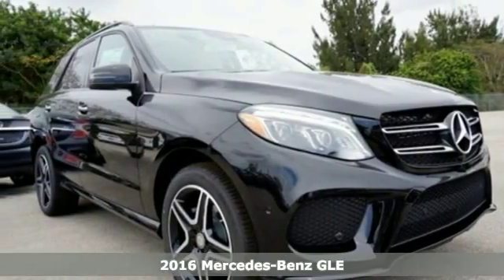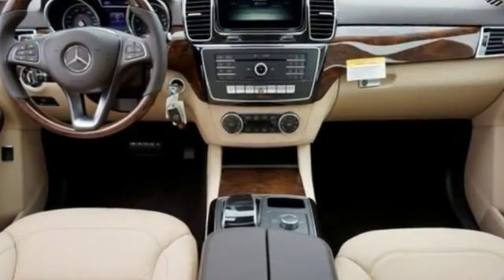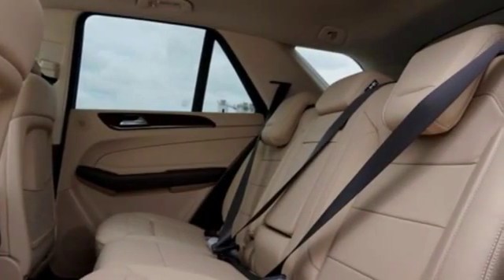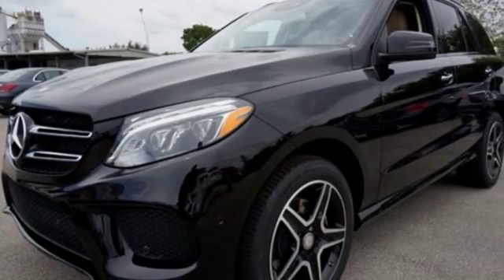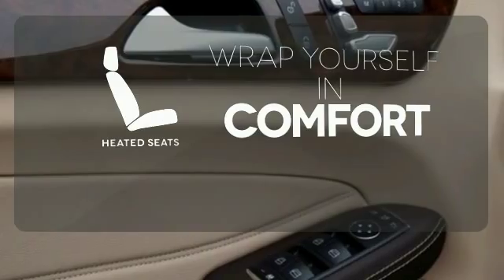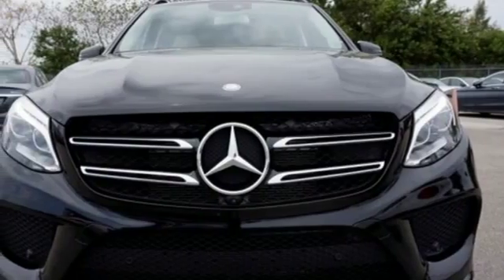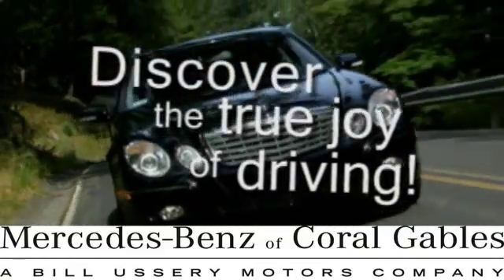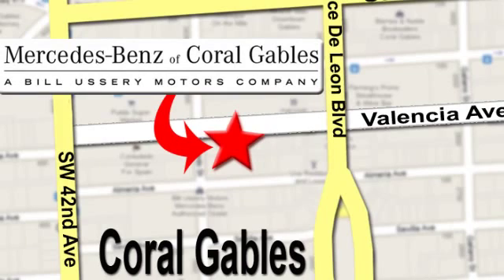New 2016 Mercedes-Benz GLE Miami FL Coral Gables, FL GA750935 - SOLD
Year: 2016
Make: Mercedes-Benz
Model: GLE
Trim: GLE350
Engine: 6 Cyl. 3.5 L
Transmission: Automatic
Color: Black
Stock #: GA750935
VIN: 4JGDA5JB6GA750935

Address:
272 Valencia Ave